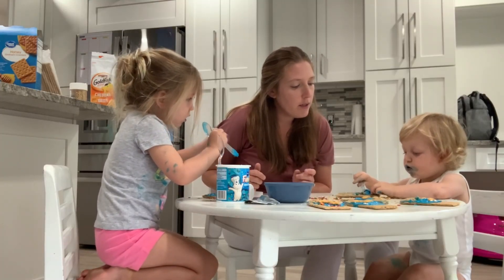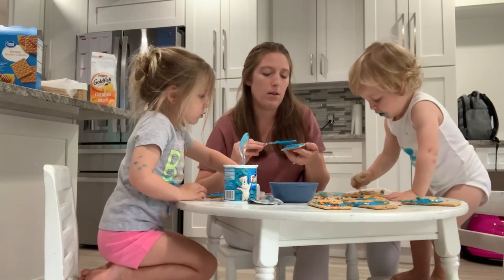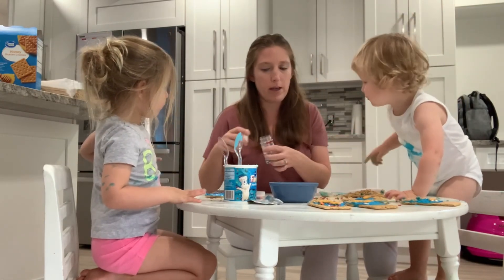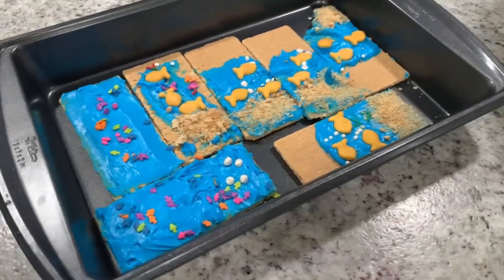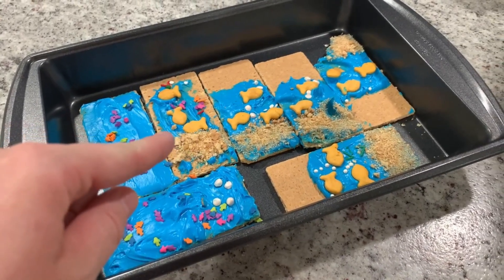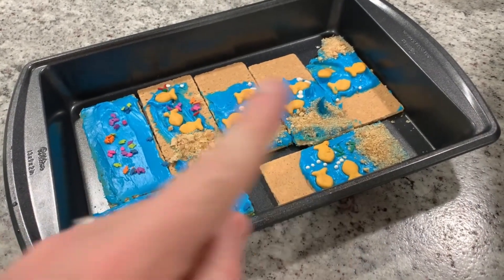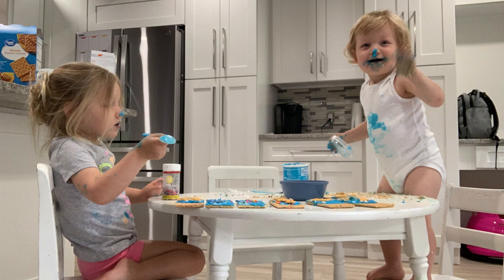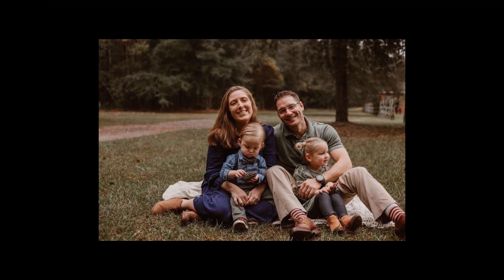Under the Sea Graham Crackers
Come along for a fun toddler activity/ snack. WARNING it is MESSY but FUN!

Thing you will need:
Graham Crackers (off brand will do)
Goldfish
Blue Icing (I bought the Pilsbury blue icing)
Sprinkles